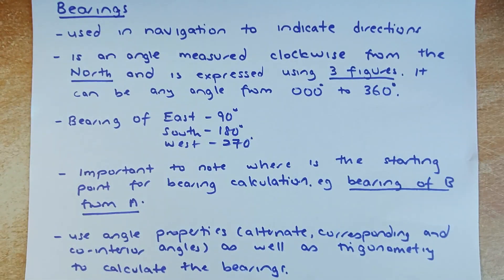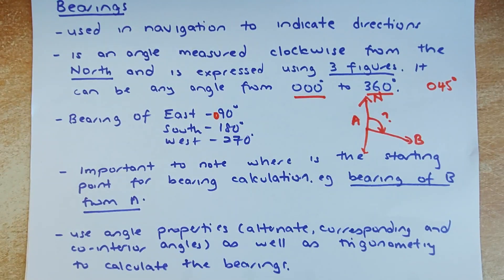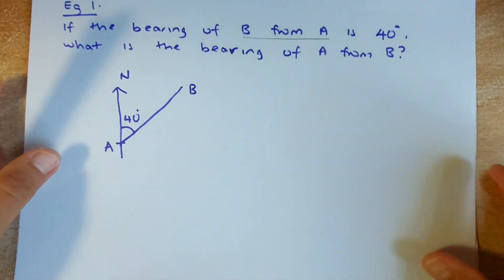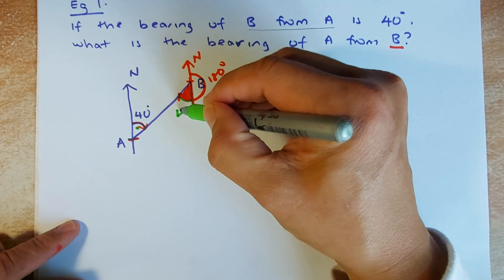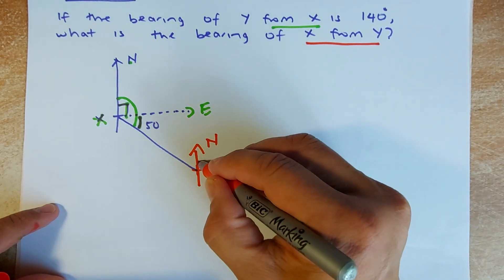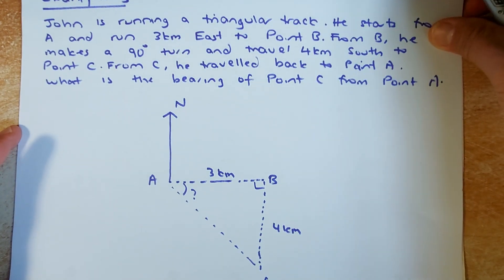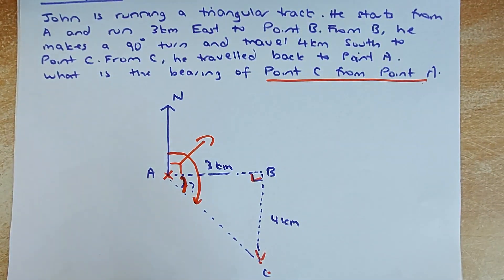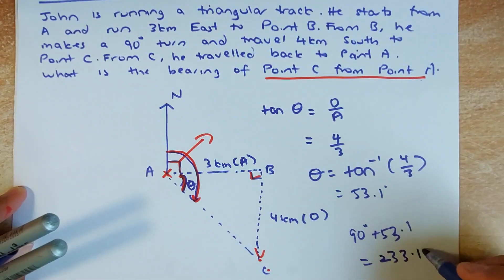NCEA Level 1 and 2 Revision - Bearings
Kia Ora everyone and today, Mr. Ong is going through a quick tutorial on bearings, a topic that most students in Level 1 and 2 struggle to grasp. There were several requests for the revision of this topic and Mr. Ong has kindly taken his time to do so. Bearings are used for navigation and it is a clockwise measurement from the North. It is also written in 3 figures and it is important to note the starting point for any bearing calculation. Good luck with the NCEA exams next week.